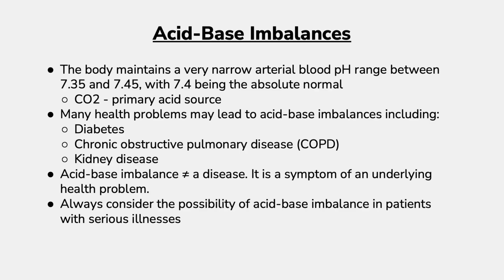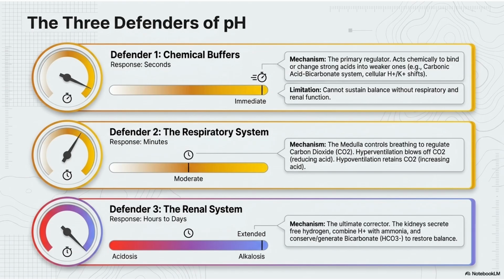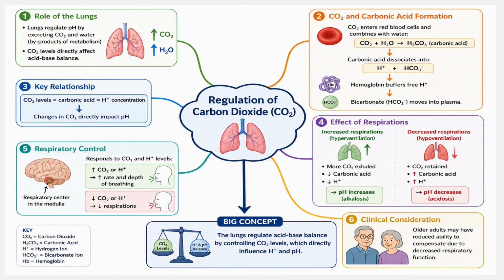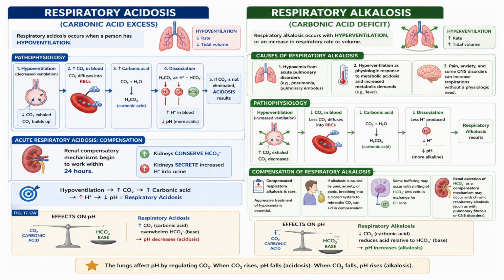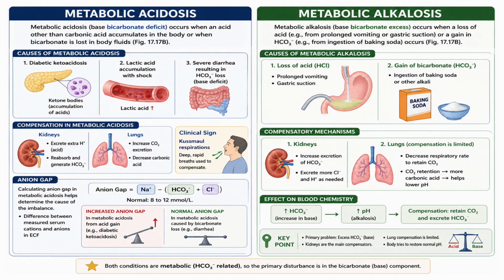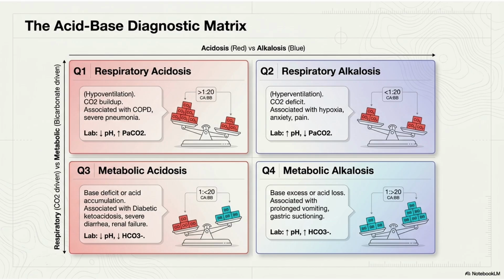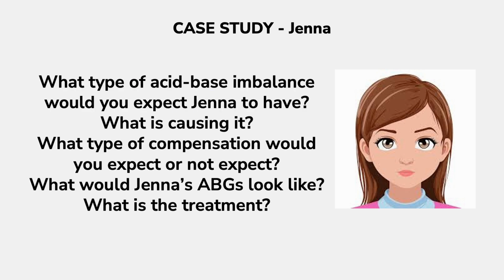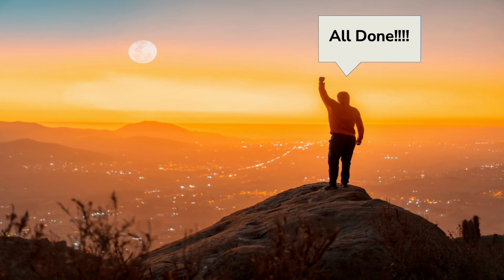Acid-Base Imbalances Lecture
A lecture on acid-base imbalances and interpreting ABGs